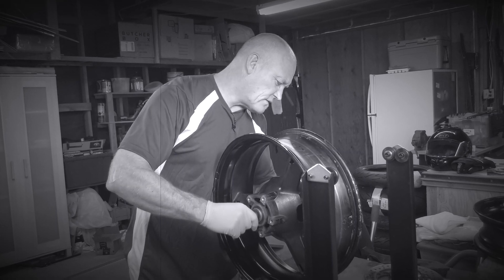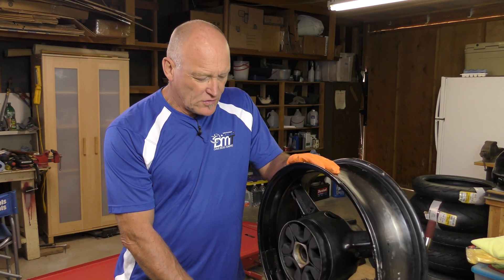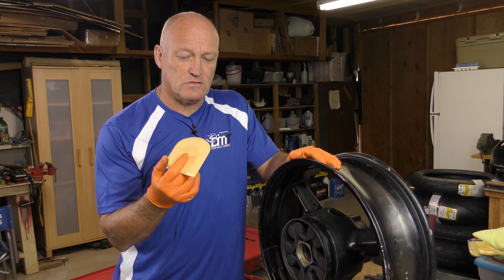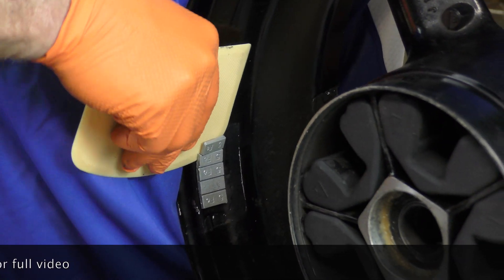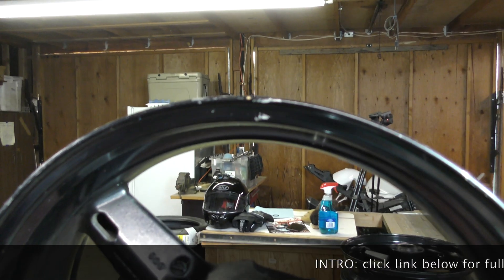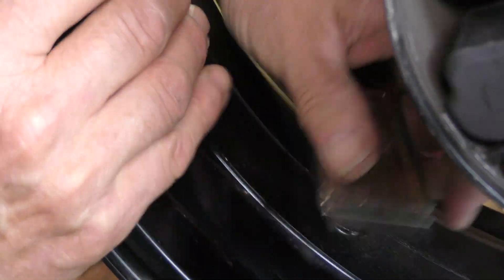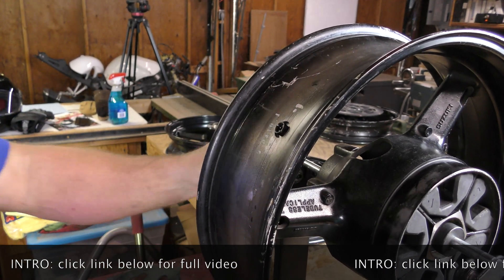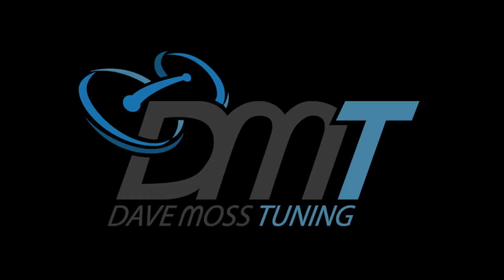INTRO Balancing Motorcycle Rims: Weights & Valve Stem Ep 1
If you wear out tires frequently, it can be advantageous to balance your motorcycle wheels/rims themselves before the tires are mounted. This can reduce the amount of weight adhered and taped to the outside of the wheel.